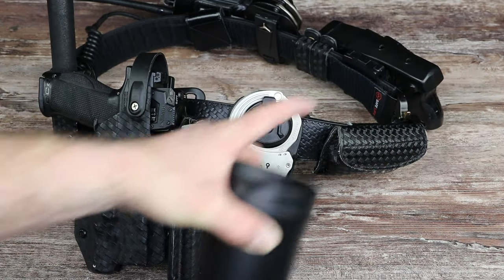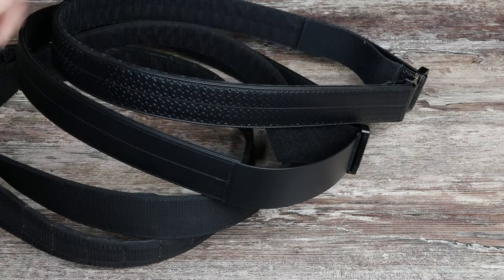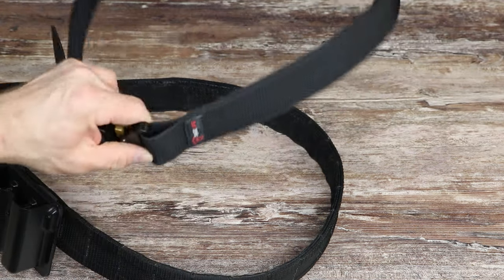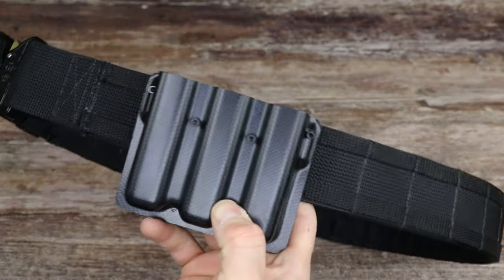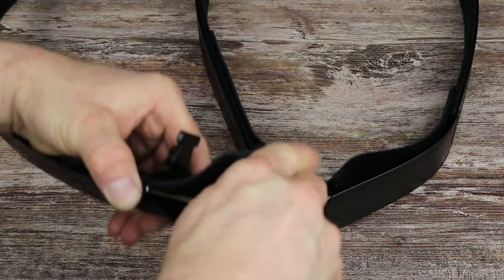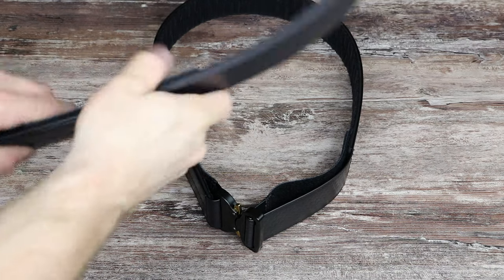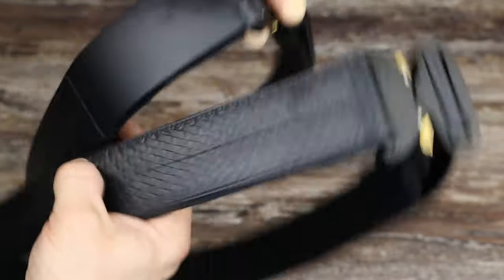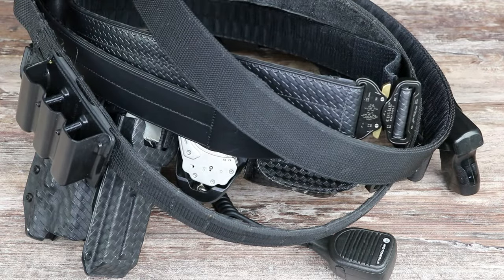Police Duty Belts from Safe Life Defense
Are Safe Life Defense duty belts any good? How do you adjust a duty belt? How do molle battle belts work?